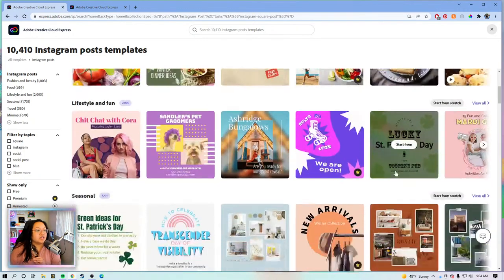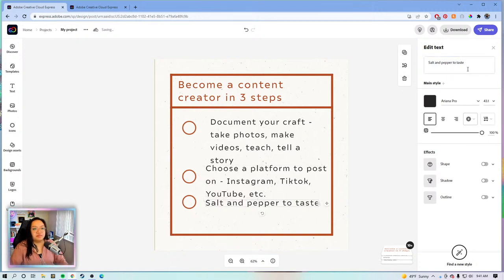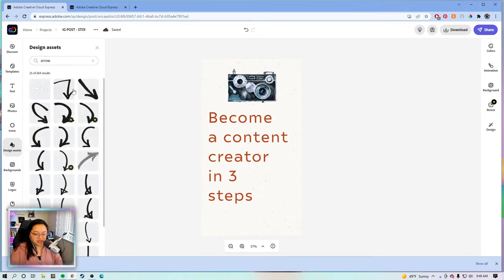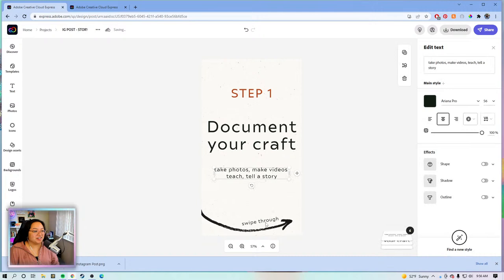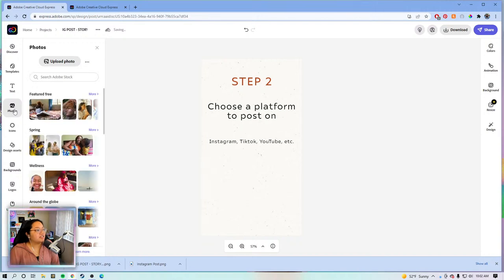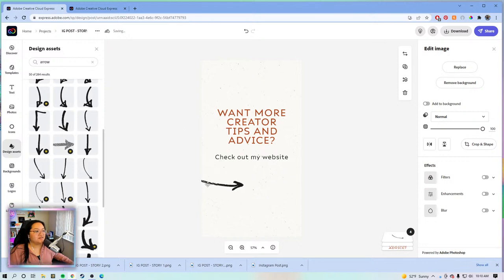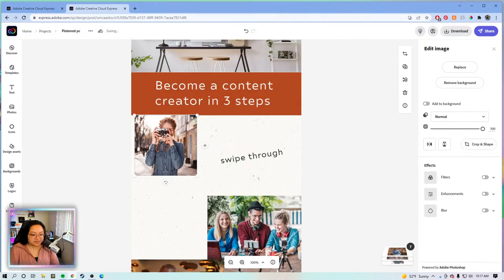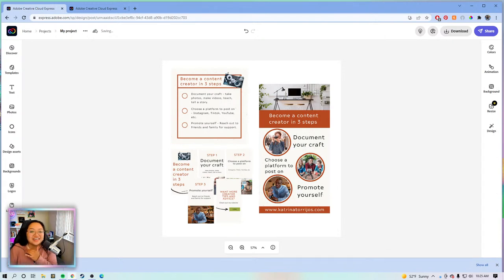Creative Cloud Express Masterclass: How to Repurpose Content for Social Media | Adobe Express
Have an old banner you're not using? An outdated infographic? In today's class, Creative Cloud Express Evangelist Katrina Torrijos will go over how to repurpose content for social media. Turn your old projects into new content in minutes using Creative Cloud Express.

00:00 Start
4:30 Browsing text art templates
5:32 Creating a list post for Instagram
12:07 Adding in design assets
18:55 Adding in an arrow design asset
36:10 How to find photos
38:03 Customizing the text
40:28 Adding a CTA (Call To Action)
43:34 How to export different resolutions
50:20 How to add custom frames for images